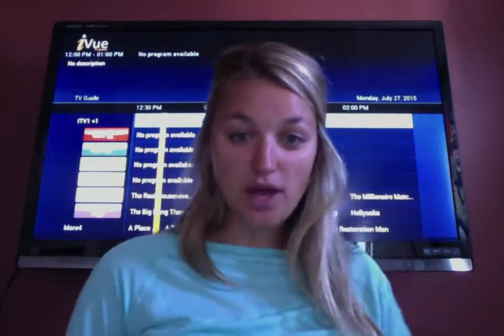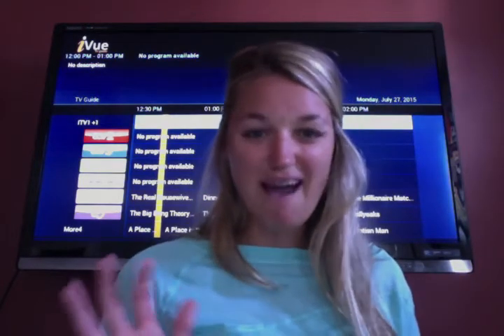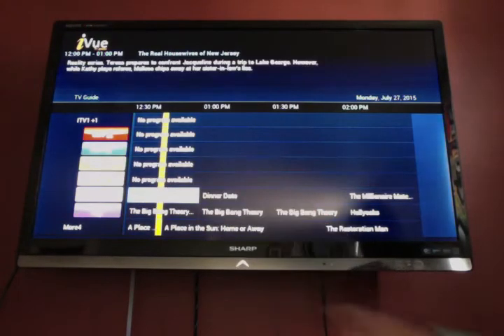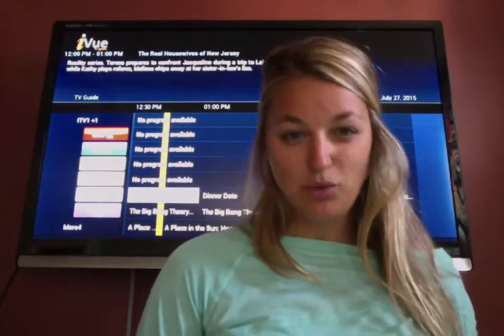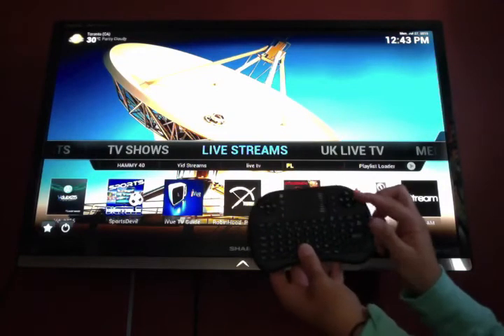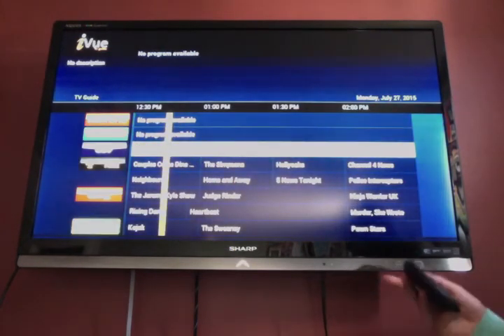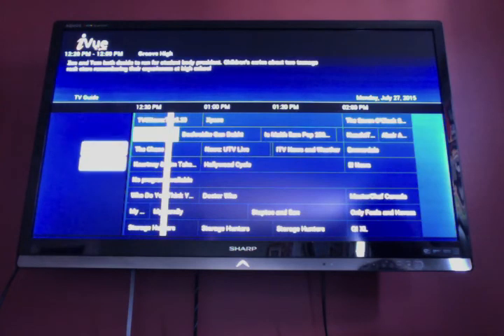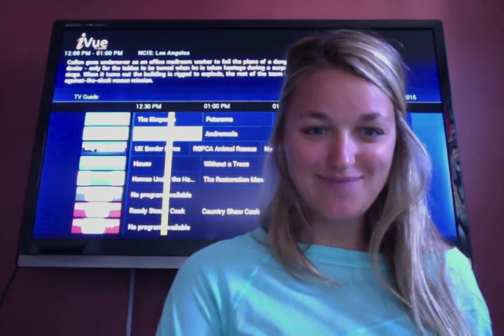How to find the TV Guide Menu (New Add-On in Kodi)